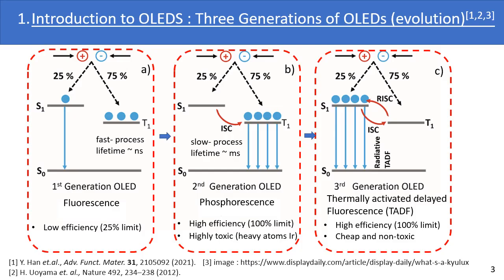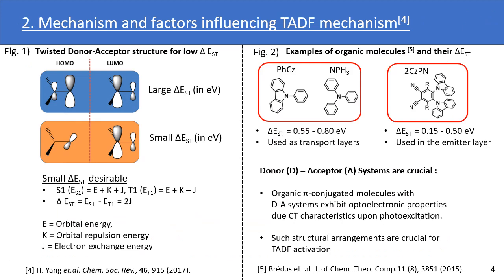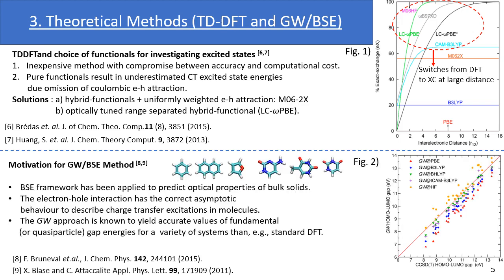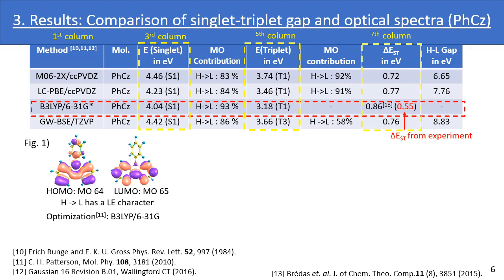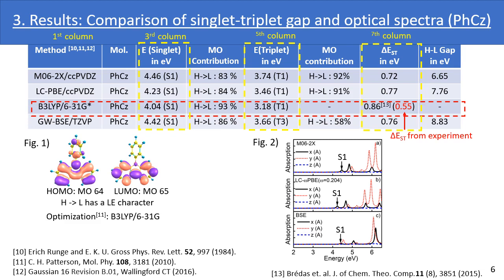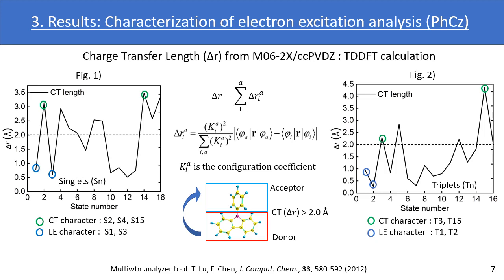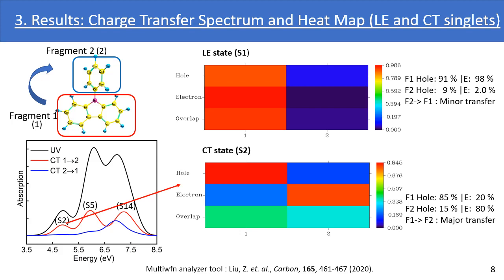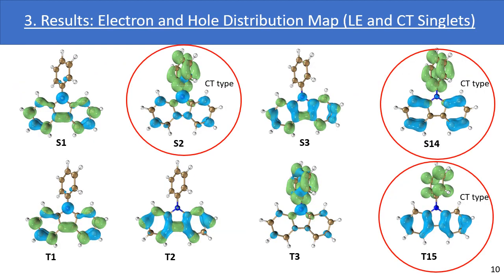22LED05 Reliable prediction of the singlet-triplet gap in TADF molecules with GW/BSE approach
Organic light emitting diode (OLED) molecules that exhibit thermally activated delayed fluorescence (TADF) have emerged as a promising technology for various lighting and display applications. Such systems depend on low singlet-triplet gaps of the order of kT to allow reverse inter-system crossing. Here, we demonstrate the capability of a GW/BSE method to predict excitation energies and singlet-triplet gaps. We compare the results with time-dependent density functional theory of two organic molecules. The BSE results (in comparison to TDDFT-TDA) show absolute minimum deviations of 0.04 eV in the first absorption peak and 0.04 eV in the singlet-triplet splitting for the PhCz molecule and serve as a reliable tool to explore the design concepts in TADF molecules with small singlet-triplet splittings.